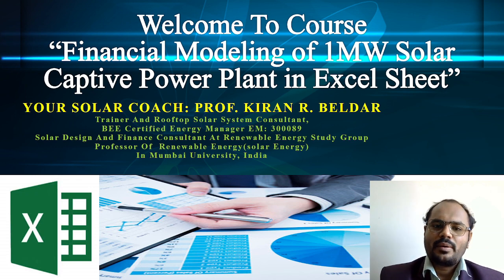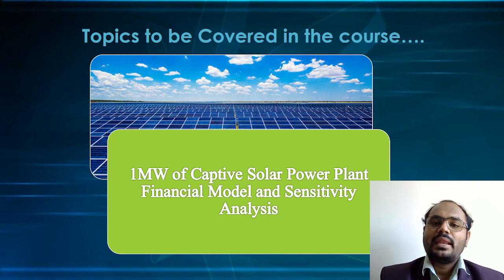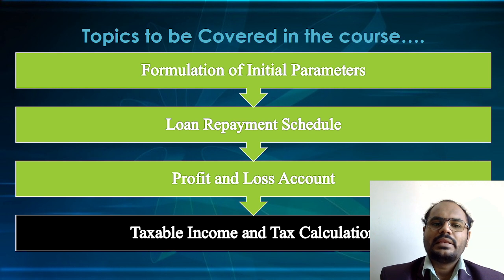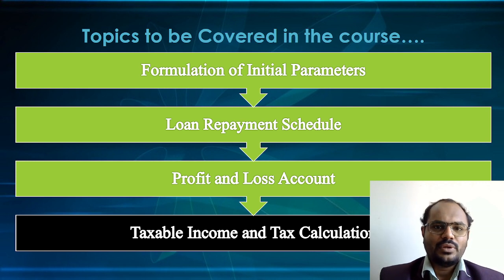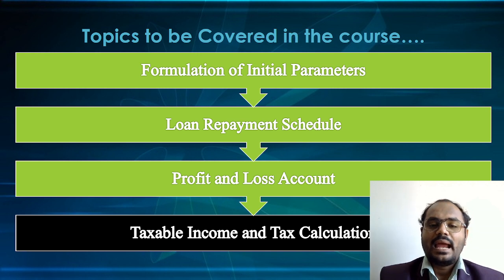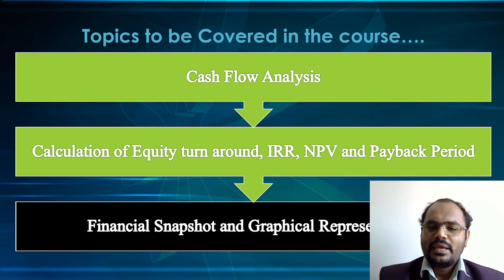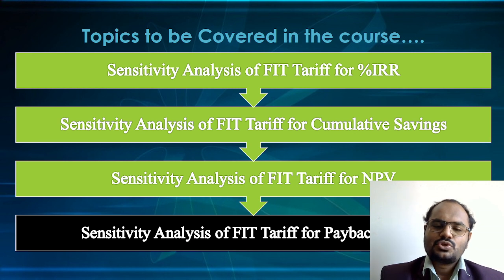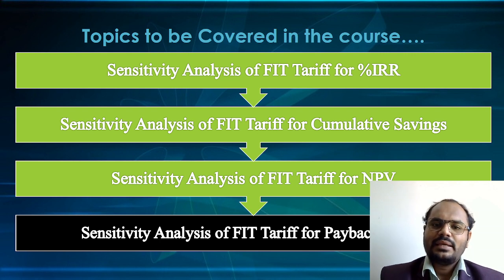Course on Financial Modelling of 1MW Solar Captive Power Plant in Excel Sheet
To enroll in the course A to Z Design of Solar Power Plant : Basic to Advanced Level (Bundle of 20 Courses) (LIMITED OFFER)

The Bundle of Courses:
• Basic Level Core Concepts Courses – Stage 1:
1] Fundamental Basic Concept of Solar Power Plant (Duration: 16 hrs)
2] Solar Energy and its Applications (Duration: 4 hrs)

• Intermediate Level Core Design Courses- Stage 2:
3] Case Studies of Off Grid and Hybrid Solar Power Plant (Duration: 12 Hrs)
4] Design Case studies of 10kW On-Grid Solar Power Plant (Roof Mounted) (Duration: 7 hrs)
5] Design Case studies of 50kW On-Grid Solar Power Plant (Ground Mounted) (Duration: 7 hrs)

• Advanced Level Courses – Stage 3:
6] Design of 200kW Rooftop Solar Power Plant (Duration: 10hrs)
7] Design of 1MW of Utility scale Solar Power Plant (Duration: 15 hrs)

• Expert level Courses – Stage 4:
8] Shadow Analysis of Solar Power Plant in Google Sketchup (Duration: 10 hrs)
9] Design of Solar plant in AutoCAD (Site plan and Circuit Diagram): (Duration: 10 hrs)
10] Drafting of Feasibility Report, Detail Design Report and Proposal Report (Duration: 3 hrs)
11] A to Z Financial Modelling of Solar Power Plant in Excel Sheets (Duration: 20 hrs)

• Consultant Level Courses – Stage 5:
12] Financial Modelling of 1MW Captive Solar Power Plant (Duration: 7 hrs)
13] Financial Modelling of 5MW RESCO Solar Power Plant (Duration: 7 hrs)
14] Financial Modelling of 25MW Solar Power Plant (Duration: 7 hrs)

• Application Level Courses: Stage 6:
15] Solar PV & Diesel Generator Hybrid System (Duration: 4 hrs)
16] Solar PV and  Wind Turbine Hybrid System (Duration: 3 hrs)
17] Solar Technical Sales Representative (Duration: 2 hrs)
18] Solar Plant Design in PVsyst (Duration: 2 hrs)
19] Solar Plant Design in Helioscope (Duration: 2 hrs)

• Bonus :
20] 4 days Webinar Recording free
21] All Study Materials
22] Certificate of Course Completion
Total 20 Courses at Rs. 5000/- Only
Time: 200 hrs
Access: Unlimited

Regards,
Certified Energy Manager of Bureau of Energy Efficiency (EM-300089)
Doctoral Researcher on Solar Power Plant
Author of Book: A to Z Design of Rooftop Solar Power Plant
Solar System Consultant in RESG
Solar Finance Consultant in RESG
RESG Instructor on Solar Energy
Founder of Renewable Energy Study Group (RESG)

This course explains the Following Parameters in Detail:
A) Financial Modeling of 1MW of Solar Power Plant under captive domain
 - In the excel Sheet where all parameters are club together to obtain the Final Master Excel Sheet.
     - Formulation of Initial Parameters
     - Profit and Loss Account Statement
     - Taxable income and Tax Calculation
     - Cash Flow Analysis
     - Calculation of Internal Rate of Return
     - Calculation of Cumulative Saving Over 25 Years Lifespan
     -  Calculation of Net Present  Value
     - Calculation of Exact Payback Points

B] Sensitivity Analysis of Solar Power Plant
      - Sensitivity Analysis of Feed In Tariff on Calculation of Internal Rate of Return
     - Sensitivity Analysis of Feed In Tariff on Calculation of Cumulative Saving Over 25 Years Lifespan
     -  Sensitivity Analysis of Feed In Tariff on Calculation of Net Present  Value
     - Sensitivity Analysis of Feed In Tariff on Calculation of Exact Payback Points

  In the excel Sheet where all parameters are explain very well.
     - Formulation of Initial Parameters: Parameters are required for financial modeling
     - Profit and Loss Account Statement: Total Revenue and Expenses
     - Taxable income and Tax Calculation: Parameters for taxable income and tax calculations
     - Cash Flow Analysis: Cash in and Out the system
     - Calculation of Internal Rate of Return: %IRR
     - Calculation of Cumulative Saving Over 25 Years Lifespan: Equity Turnaround the Project
     -  Calculation of Net Present  Value: NPV value
     - Calculation of Exact Payback Points: Payback Period